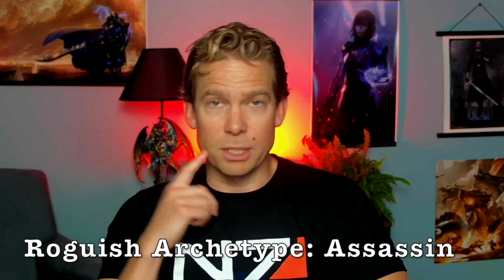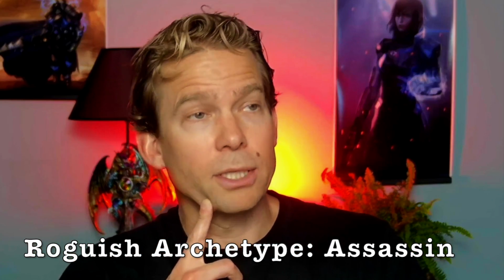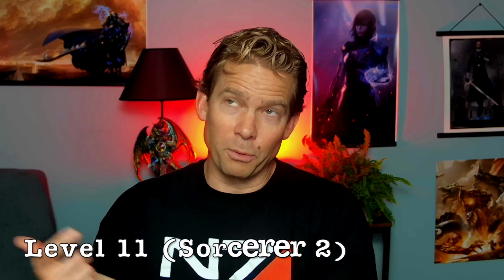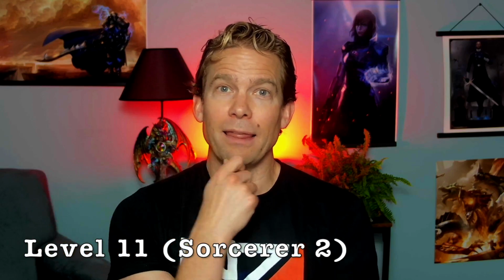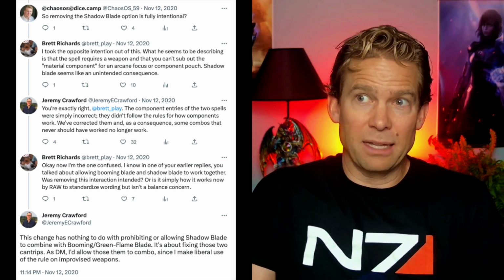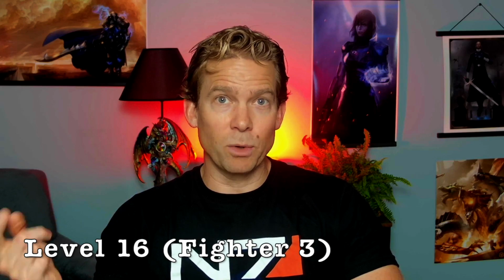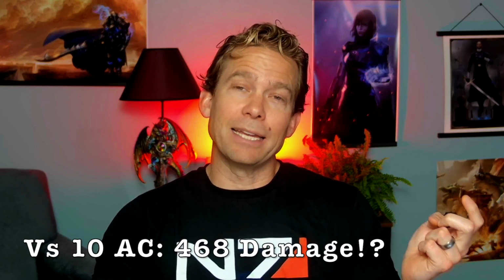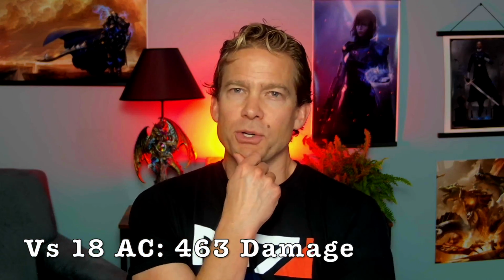The Assassin's Creed: D&D Build #135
Today's D&D build is a character who kills in the name of faith with a 4x multiplier to their damage rolls. Yowzers.

Intro:(0:00)
Character Concept:(2:05)
Magic Spoon:(7:54)
Level 1:(10:46)
Levels 2-6:(16:50)
Levels 7-9:(26:44)
Levels 10-13:(33:33)
Levels 14-17:(43:02)
Final Thoughts:(52:17)
Outtakes:(55:20)